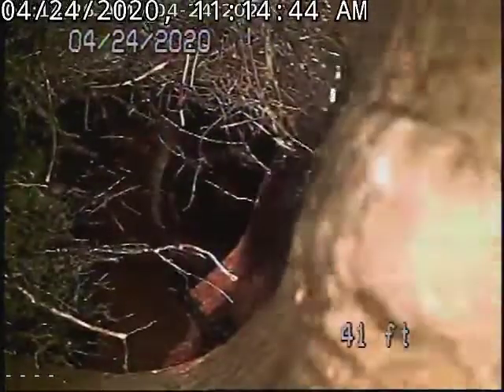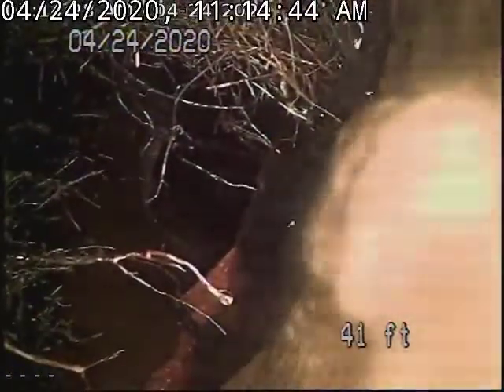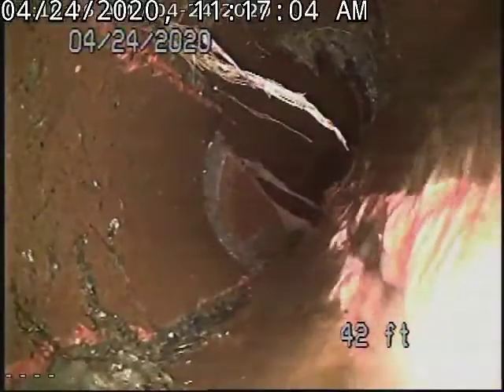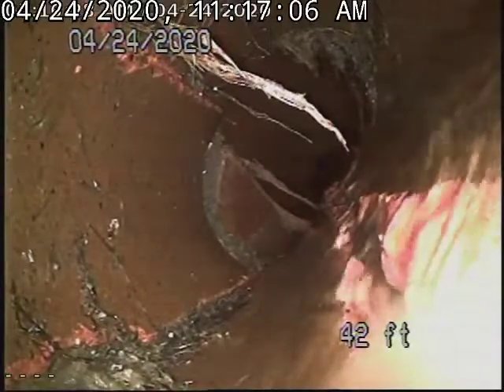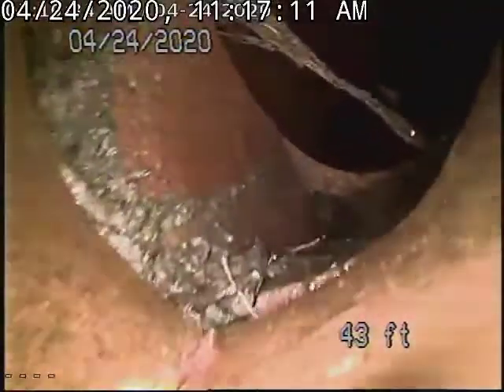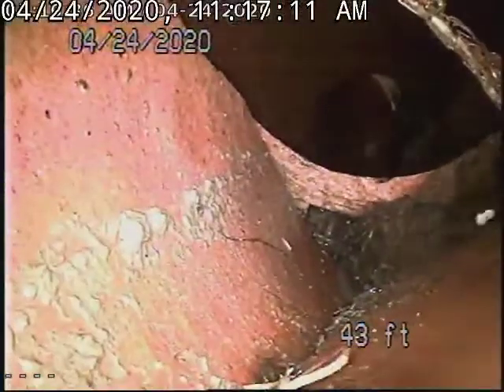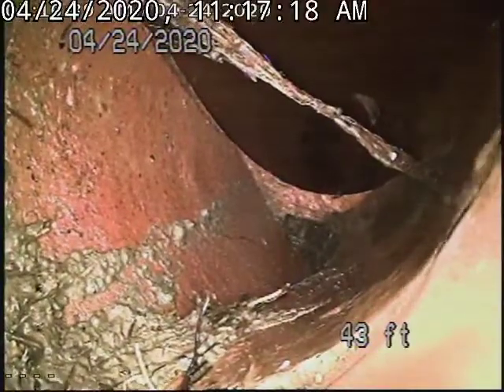1434 grayton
HQx Live